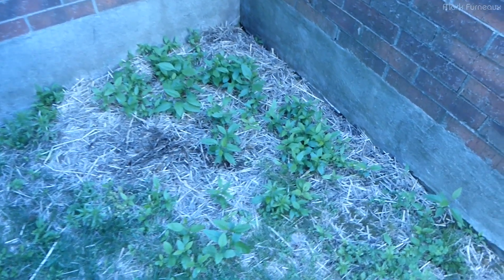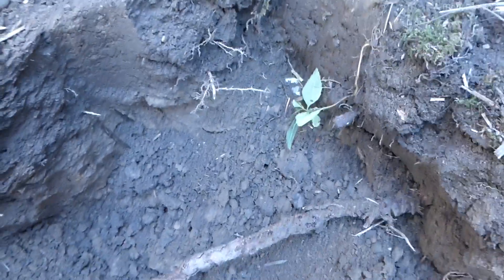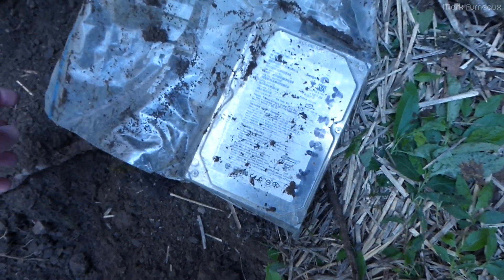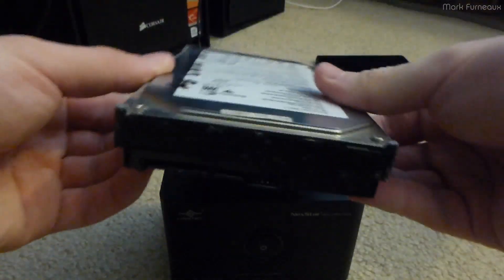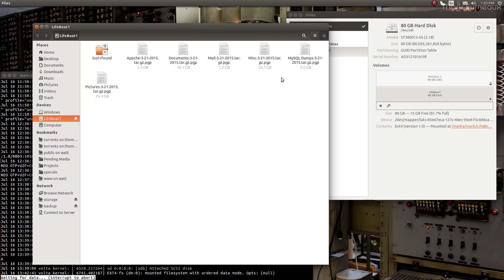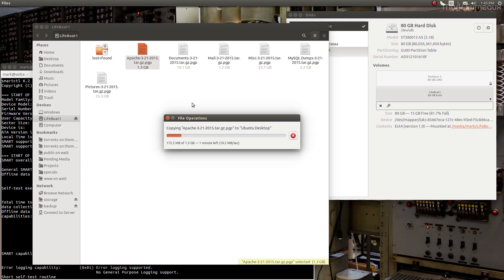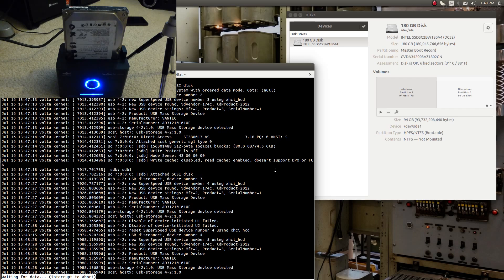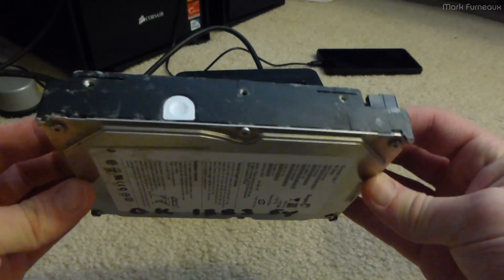Hard Drive Survival: 1 Year Buried Underground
With no more protection than a freezer bag, how does a bare drive survive a Canadian year through all 4 seasons?